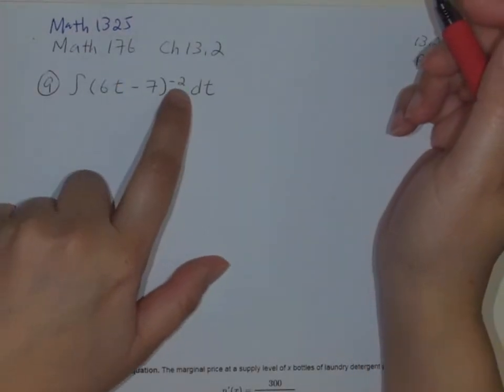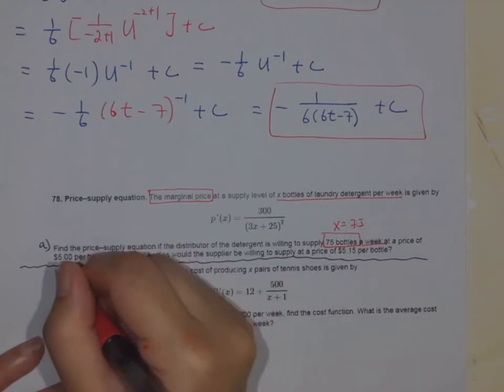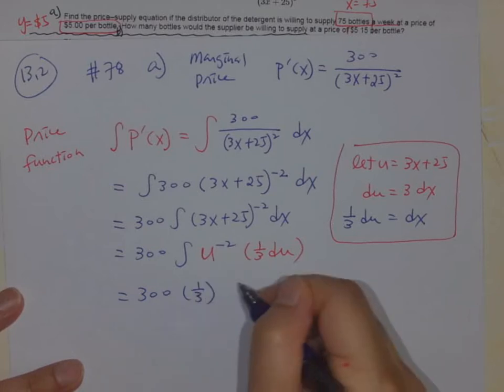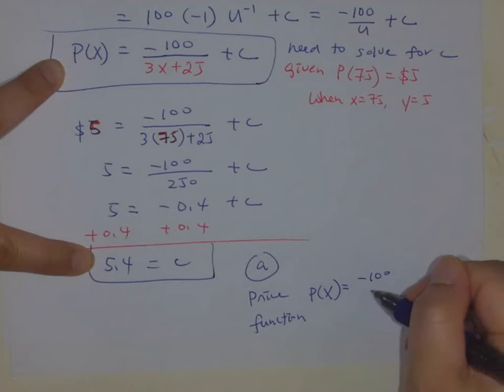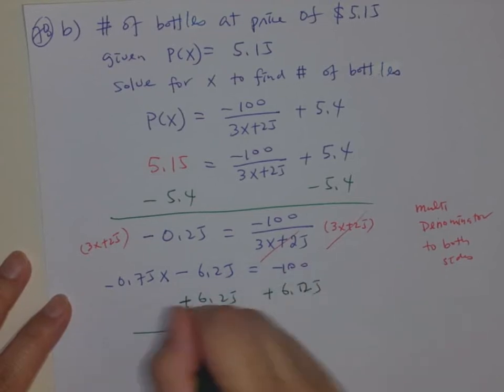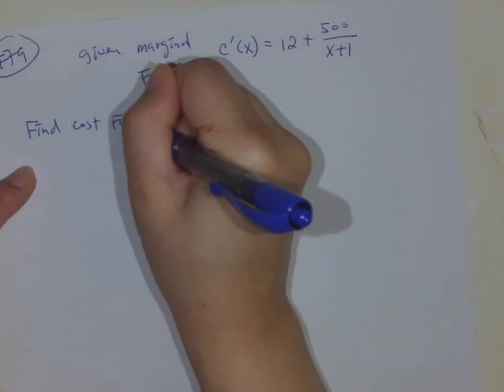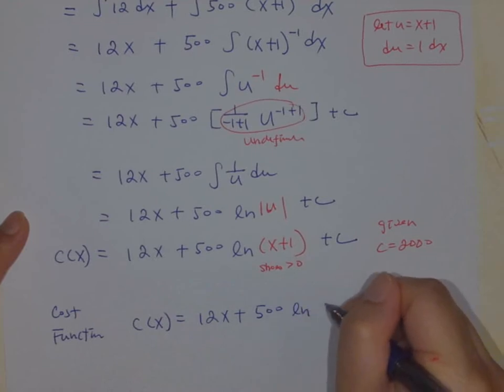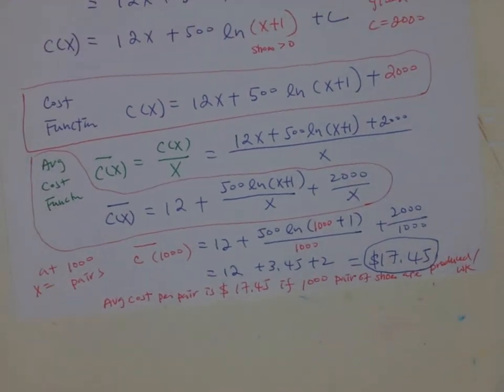Math 1325 Ch13.2 video2